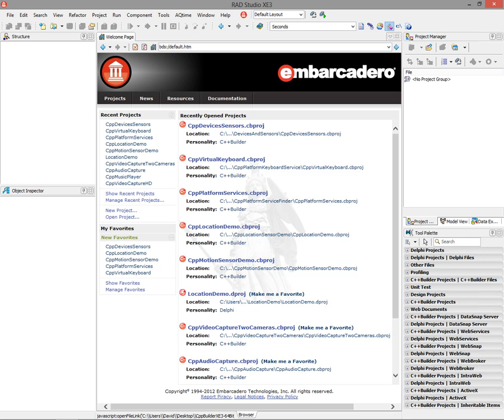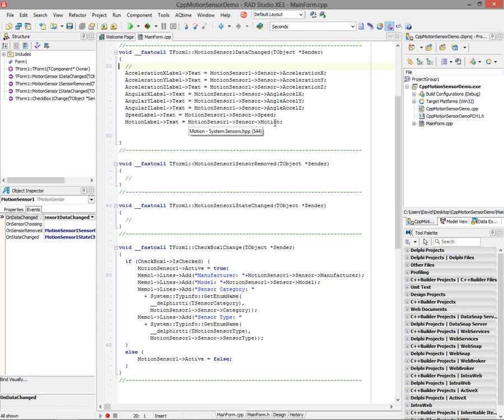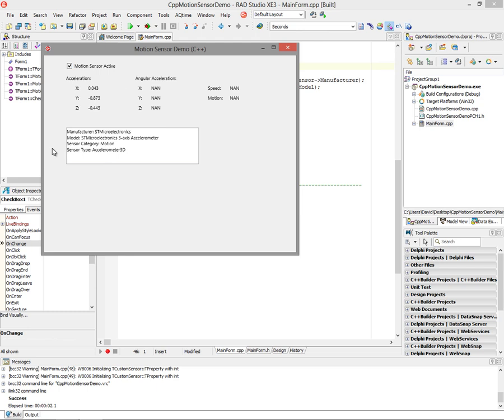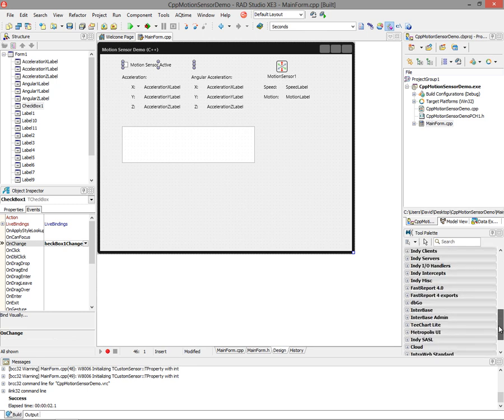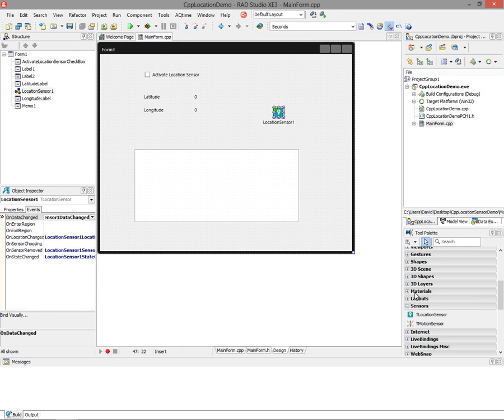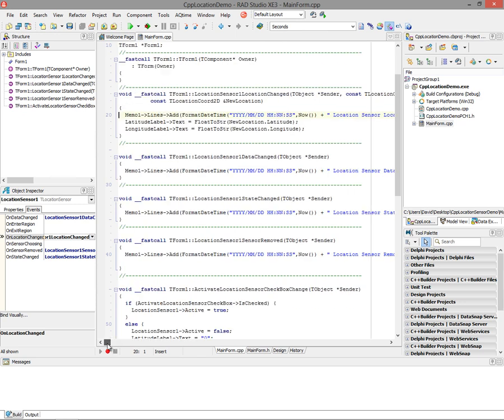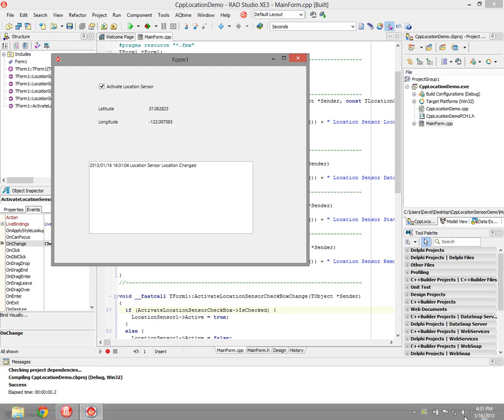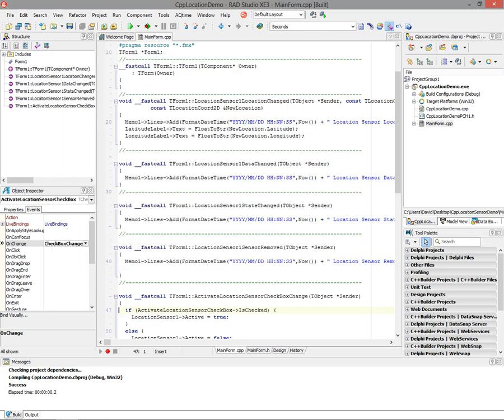January 13, 2013 - Using the Motion and Location Sensor components in your C++Builder XE3 apps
During each day of January 2013, I am creating a new video showing you how to use the new C++Builder XE3 compilers for Win32, Win64 and OSX to create multi-platform, database, multi-tier, HD and 3D applications. In this thirteenth video you will learn how to use the MotionSensor and LocationSensor components to motion and location enable your C++Builder XE3 and FireMonkey applications.  You'll learn how to use the Sensor Management support in XE3 along with the two non-visual components TMotionSensor and TLocationSensor.  The same client application can be compiled and run on Win32, Win64 and OS X (Location can be used on all platforms, Motion currently only works on Windows if you have an accelerometer device).

January 13, 2013 - Using the Motion and Location Sensor components in your C++Builder XE3 Windows and Mac apps

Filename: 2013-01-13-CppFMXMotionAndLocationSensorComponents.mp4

Size: 36.1mb

Format: MP4

Sample Projects for this video are available for download on code central at:

C++ FireMonkey Motion component demo -

C++ FIreMonkey Location component demo -